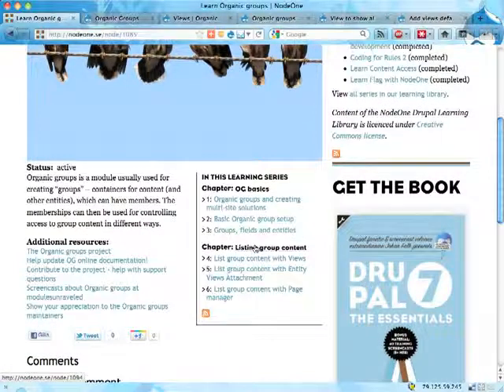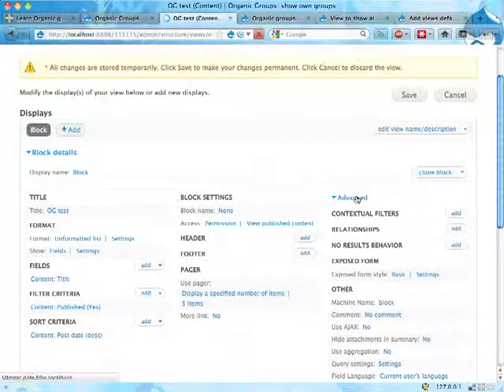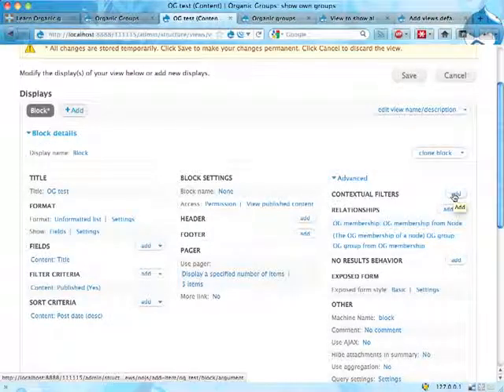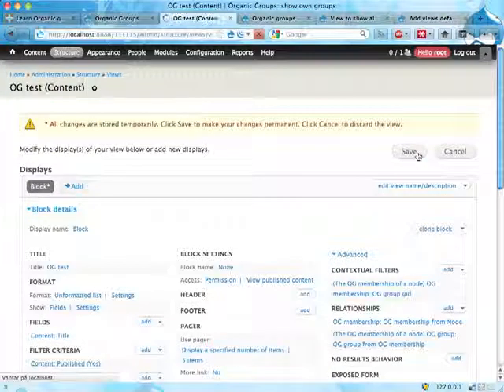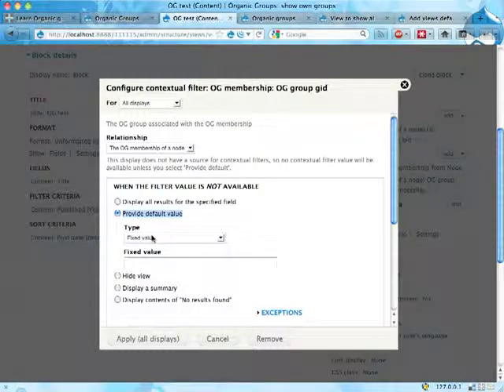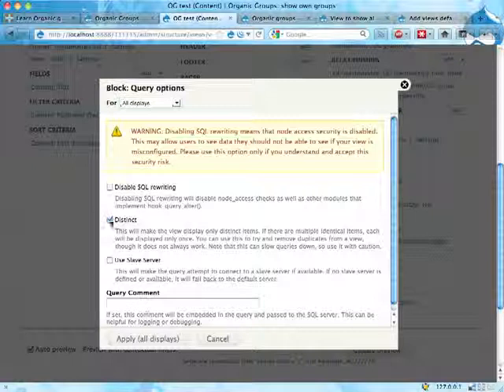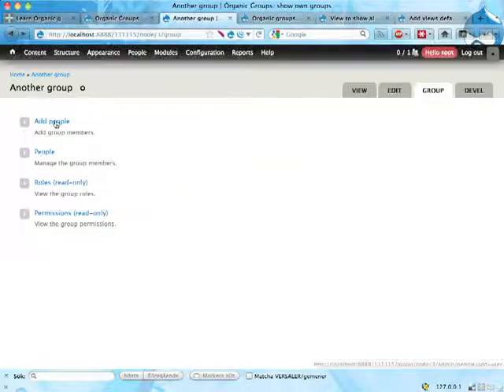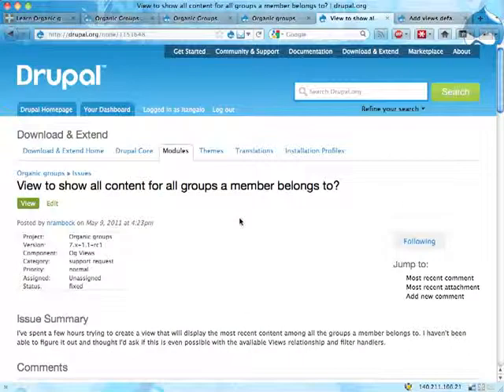D7 Organic Groups pt 8b - Users Group Content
Get the Book - Drupal 7: the Essentials

Add on to 8a
How to create a list of all the content in the groups the active user is member of. It covers:

A quick repetition of how to create an OG view
How to add more relationships than is strictly necessary
How to allow a contextual filter to accept more than one value
The default contextual filter value "the OG groups of the logged in user"

Modules:
Organic Groups
Page manager
Views